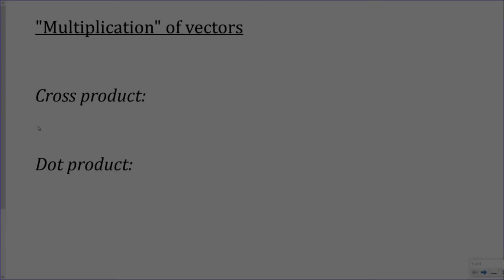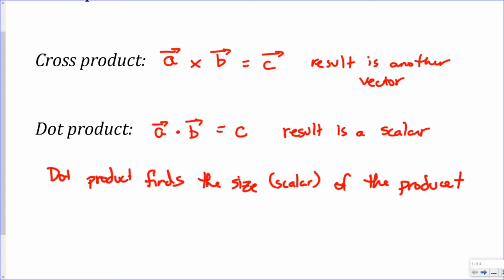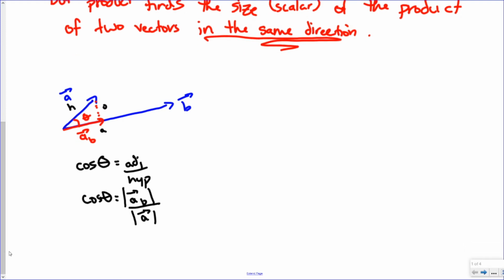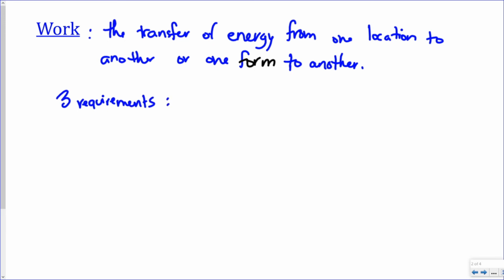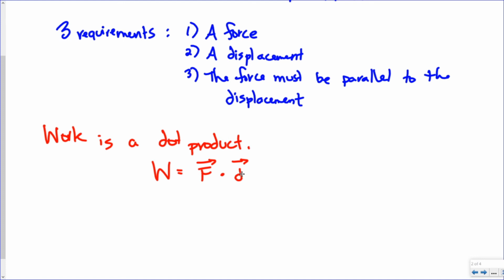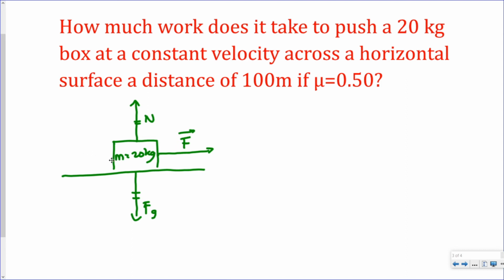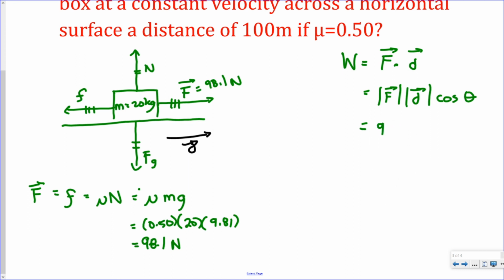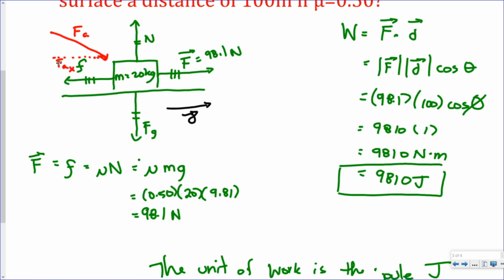Dot product and Work (Week 7)